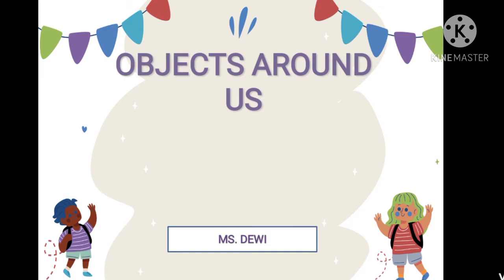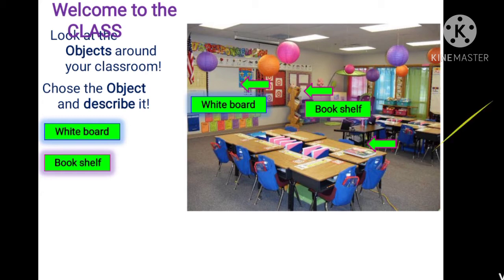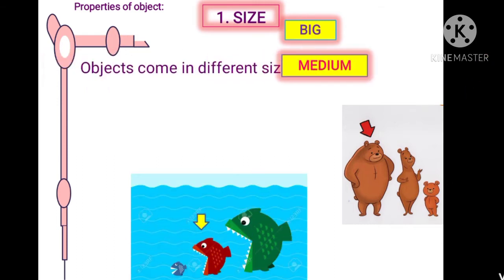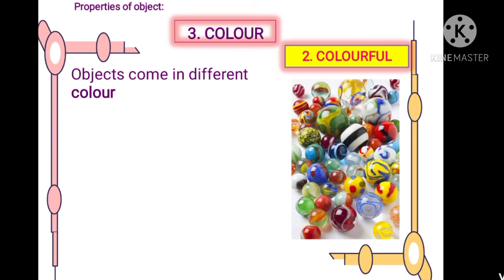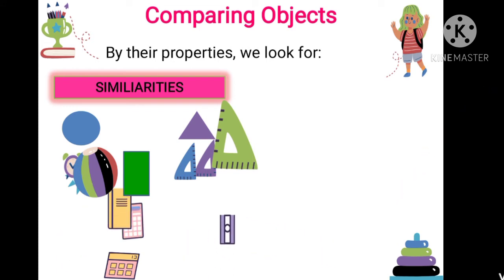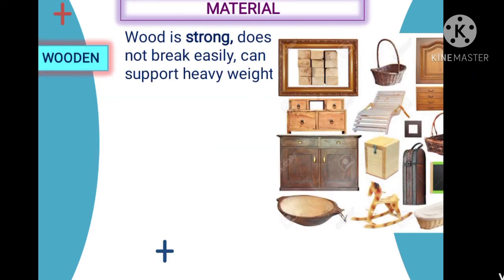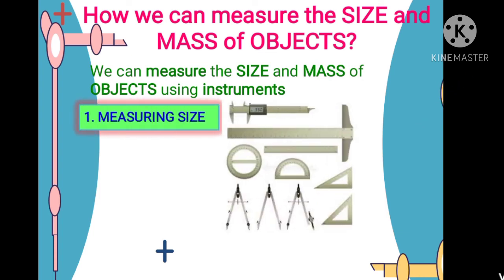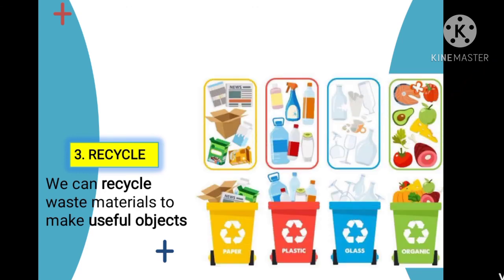Objects Around Us_Science Y3